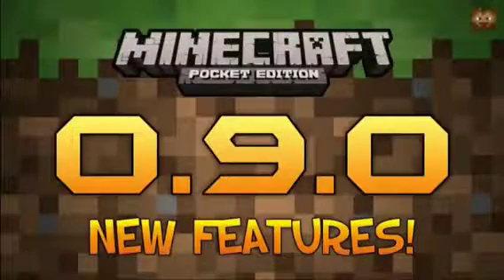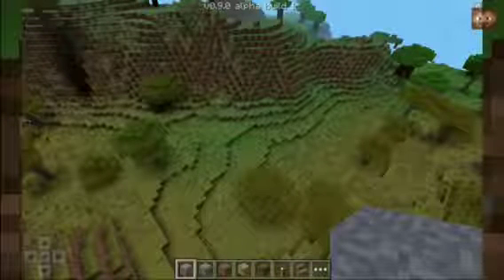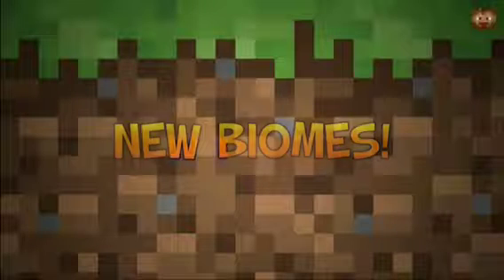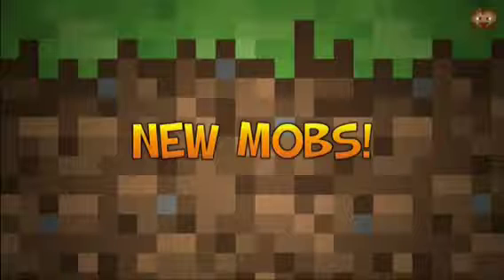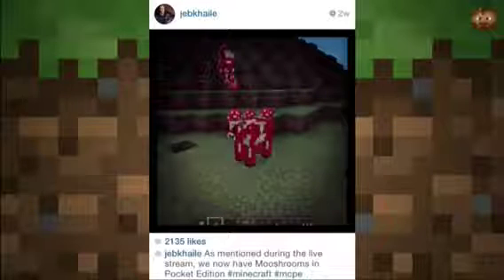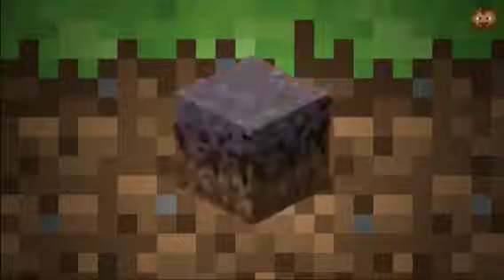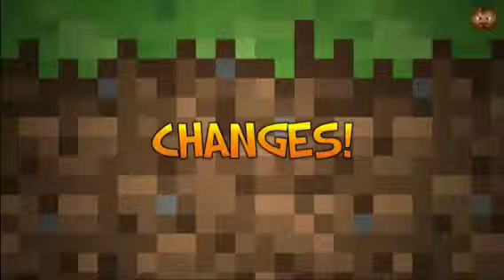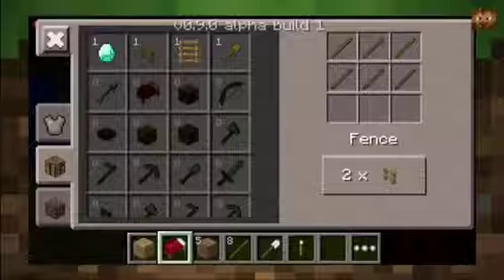Minecraft PE 0.9.0 update features preview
Hey guys check out this cool video detailing all the new features as of today that are confirmed for the update!